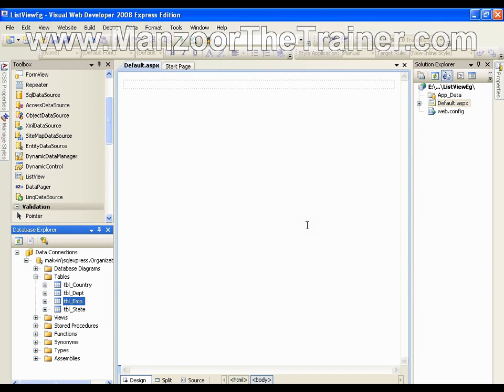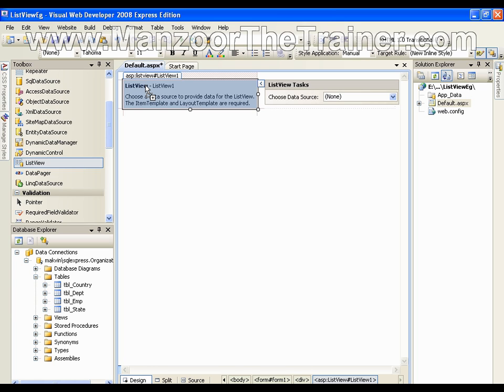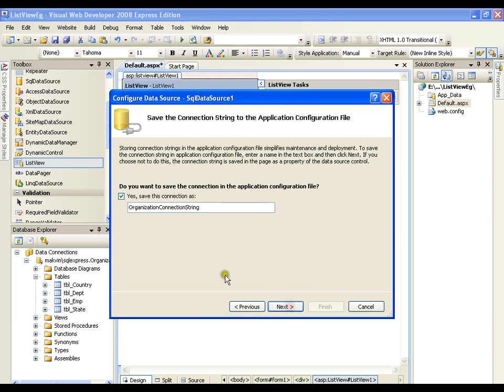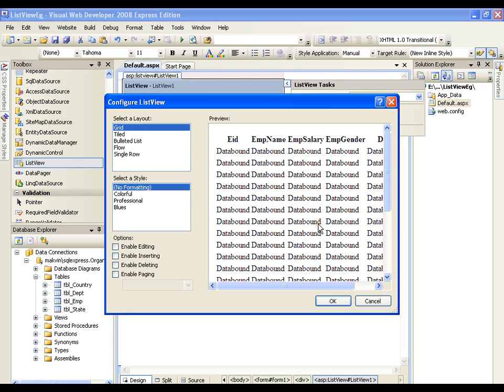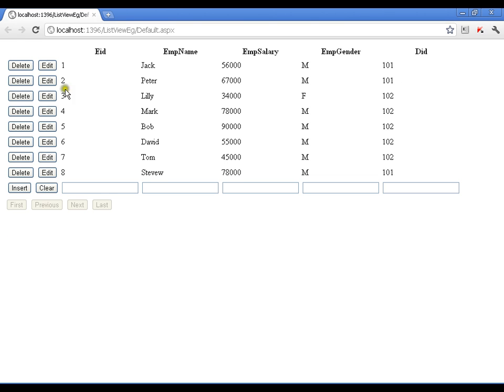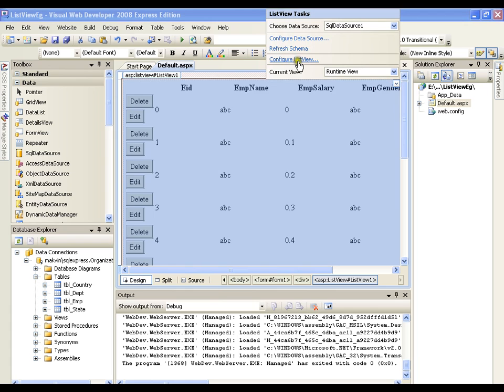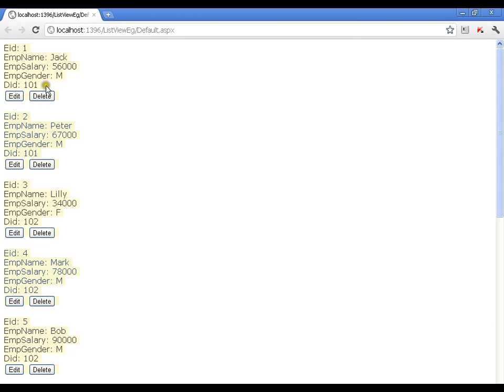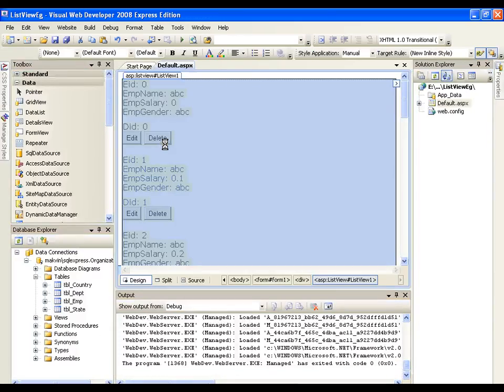Understanding The List View Control In Asp.Net (ASP.Net 14 of 44)